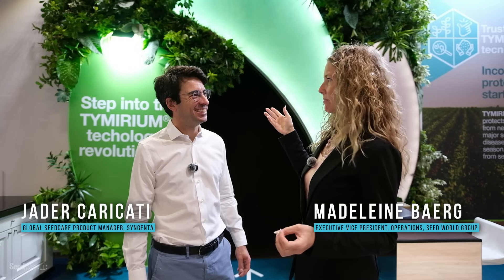New Product Buzz! What’s Syngenta’s Game-Changer Really About?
Every year, new ag products promise the moon—but only a few actually move the needle. One new product, though, generated a whole lot of buzz at World Seed Congress 2025. So, we caught up with Jader Caricati, Syngenta’s Global Seedcare Product Manager, to dig into what makes this seed treatment stand out.